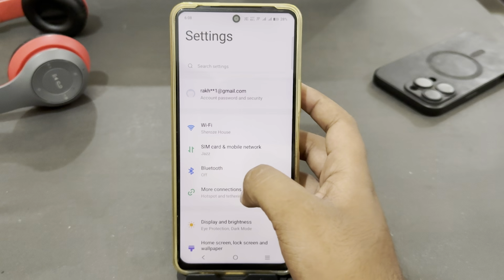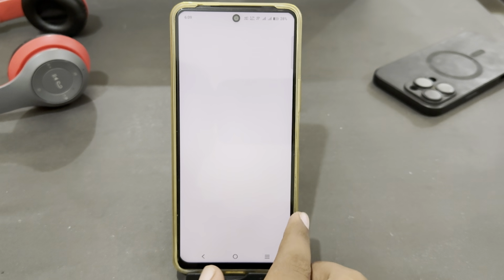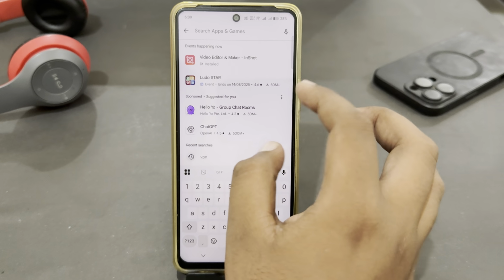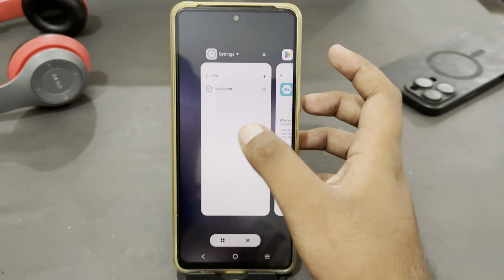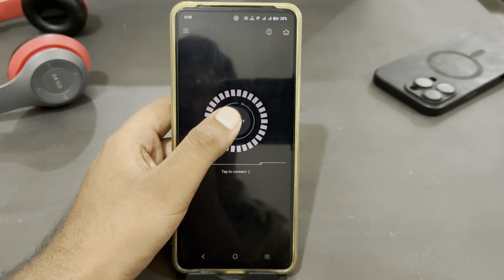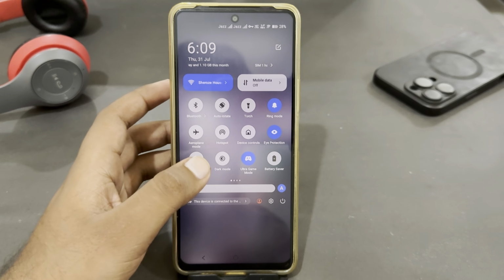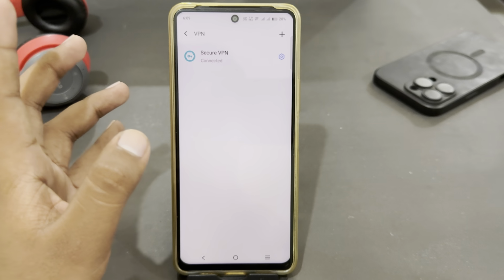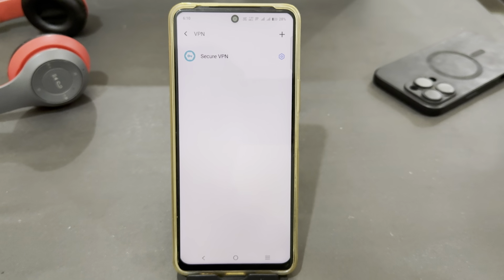Ultimate VPN Setup for Vivo Y29 | Secure Browsing & Privacy Protection!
Want to protect your online privacy and access restricted content? This step-by-step guide shows you how to install, configure, and optimize a VPN on your Vivo Y29 for complete internet security!

📌 Step-by-Step Tutorial (Timestamps)
00:00 - Why You Need a VPN in 2024
01:15 - Method 1: Using Android's Built-in VPN
02:30 - Method 2: Installing Top-Rated VPN Apps
03:45 - Best Free & Paid VPN Options (Tested for Y29)
05:00 - Optimizing VPN Settings for Best Performance
06:20 - Fixing "VPN Not Connecting" Issues
07:30 - Battery-Saving Tips for Always-On VPN

🔍 Vivo Y29-Specific Features
✔ Lightweight VPN Solutions (RAM Optimized)
✔ Dual SIM Compatibility
✔ Gaming Mode with VPN Support
✔ Data Saver Integration

⚠️ Important Warnings
• Free VPNs may slow your connection
• Some banking apps block VPN usage
• May reduce internet speed by 15-20%

🚀 Pro VPN Tips
✅ Use WireGuard protocol for fastest speeds
✅ Enable kill switch to prevent data leaks
✅ Connect to nearest servers for better performance
✅ Set auto-connect on public WiFi

✔ Optimized for Vivo Y29 performance
✔ Covers both free & paid VPN options
✔ Includes troubleshooting tips

Want to enhance? I can add:

Best VPNs for streaming

Screen recordings of setup process

Speed test comparisons

Need customizations? I can adjust colors/format to match your brand!

Ready to help users browse safely? 🚀 This description boosts engagement!

Pro Tip: Pin a comment with your personal VPN recommendation! 😊